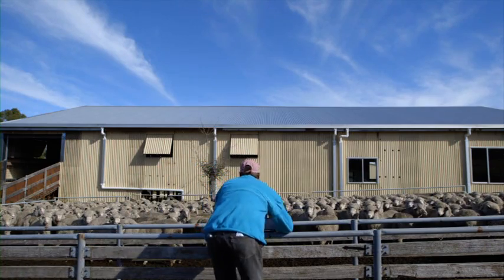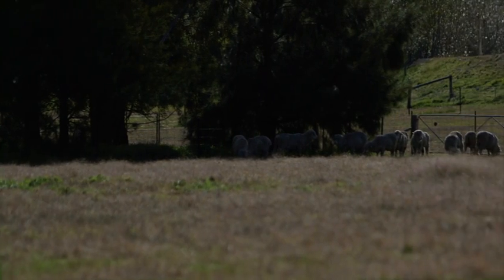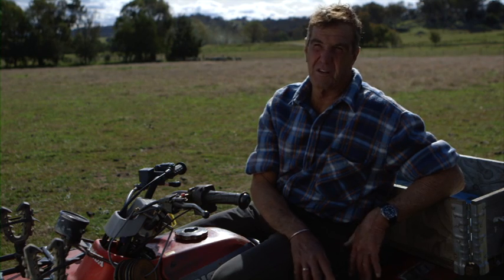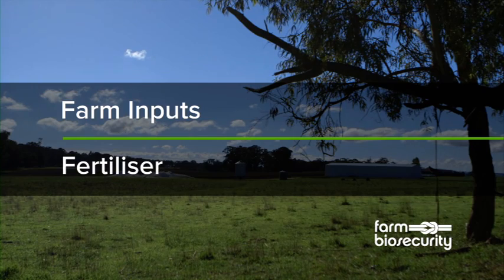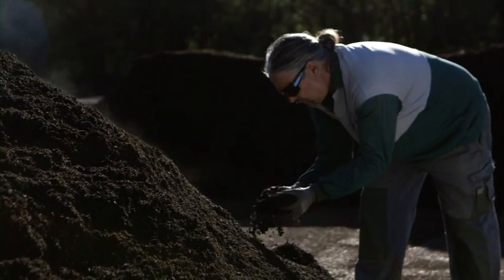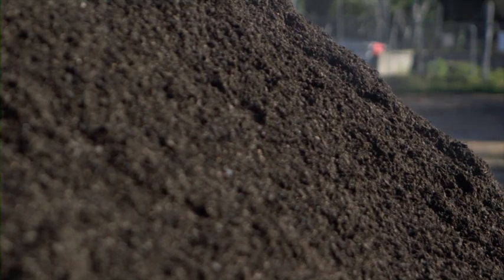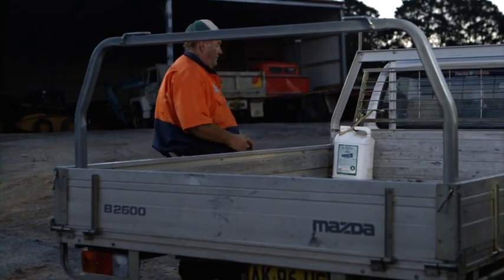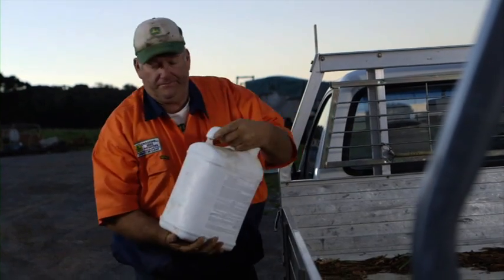Farm Biosecurity Essentials: Farm Inputs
Almost anything moved onto your property can be a potential source of pests and diseases for livestock and plants. To reduce the biosecurity risks to your property monitor animals or plant materials that enter the property, including sources of water, feed and fertiliser. Watch our latest video to find out what steps you can take and see how others are protecting their farms. for gate sign templates, record sheets and other resources to implement biosecurity measures on your farm.